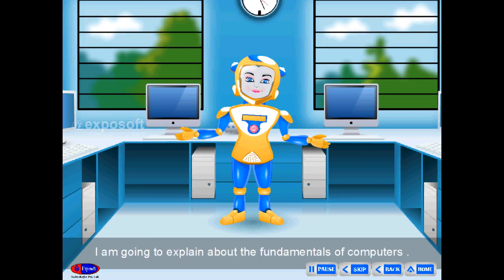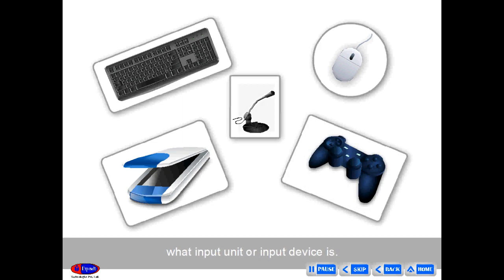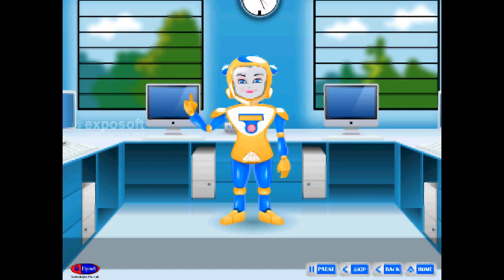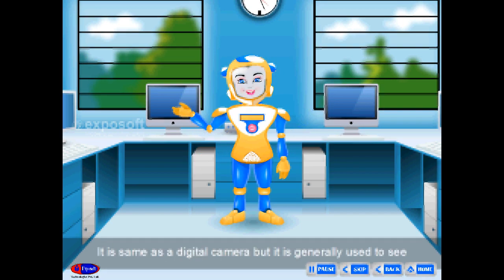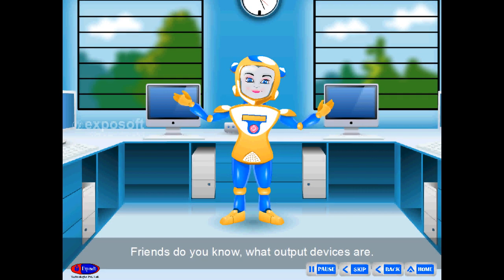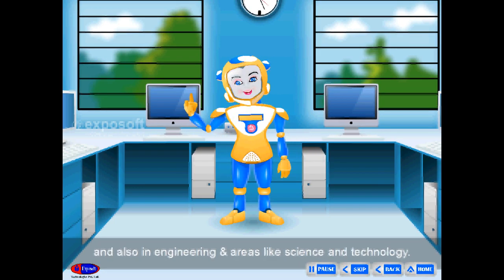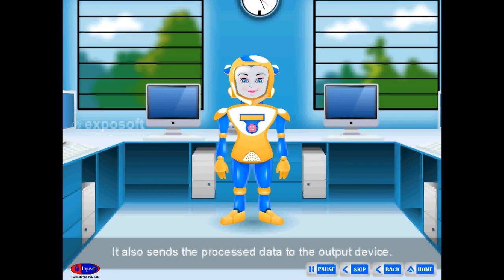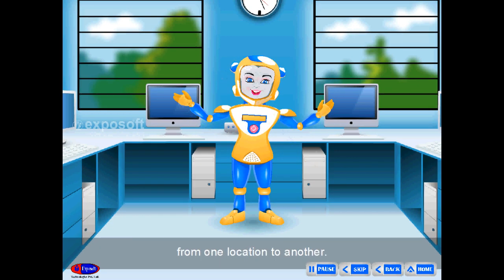EXPOSOFT IT@LINUX STANDARD 4 CHAPTER 1